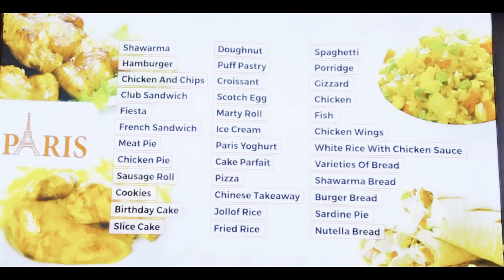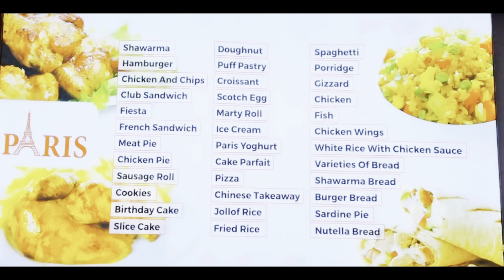SHAWARMA SPOTS IN IBADAN NIGERIA;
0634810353 Dollar $ Account (GTB) Guaranty Trust Bank
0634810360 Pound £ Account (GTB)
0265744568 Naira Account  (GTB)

GADGETS I’M HOPING TO GET